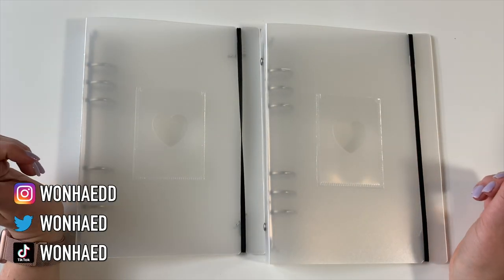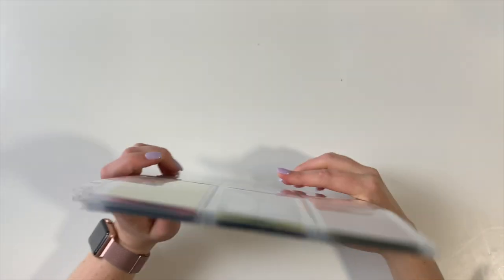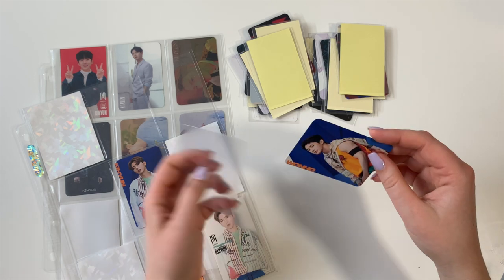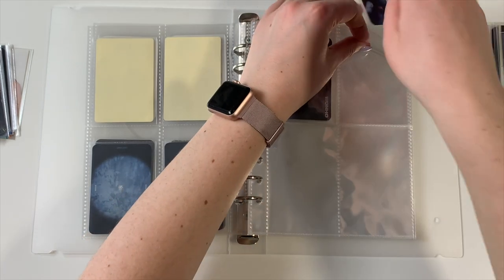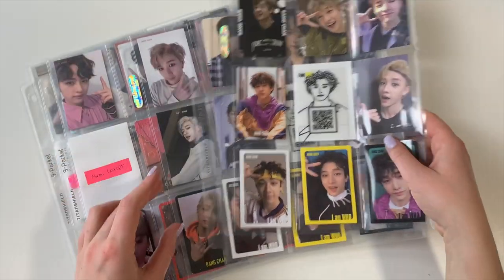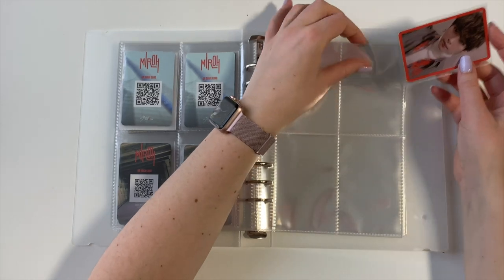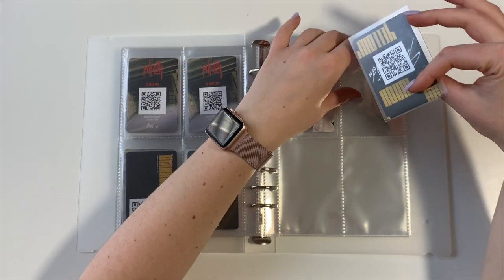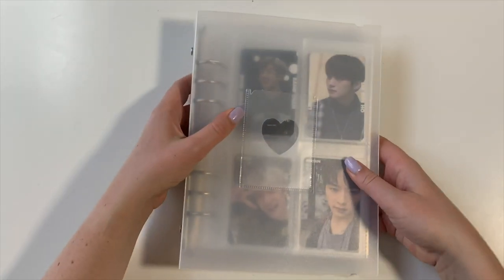Setting Up More A5 Photocard Binders ✰ Re-Organizing My Stray Kids & Monsta X Collection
~✩♡Open Me!!♡✩~

Stop Asian Hate Crimes: anti-asianviolenceresources.carrd.co

Titanshield 9 pocket Pages
Titanshield: Japanese Sized Sleeves
Titanshield: Premium Card Protection Sleeves

Photo card sorting tray
3 inch binders
Heart sleeves
Clear sleeves for cards
White holo sleeves: the diamond shop on instagram
9 pocket sleeves
3 pocket sleeves (traditional)
other 3 pocket sleeves
4 pocket sleeves
Normal toploaders
Thicker top loaders
Thank You Cards